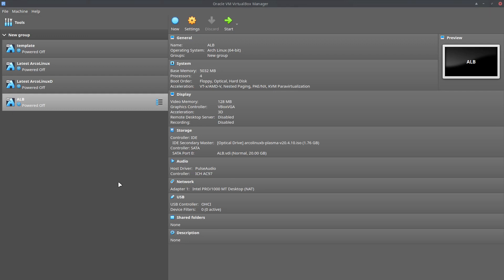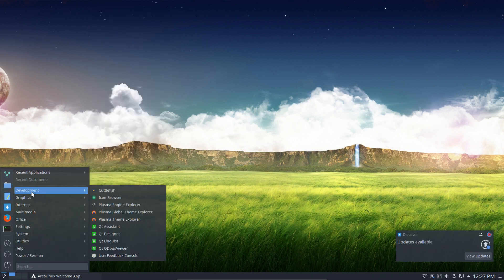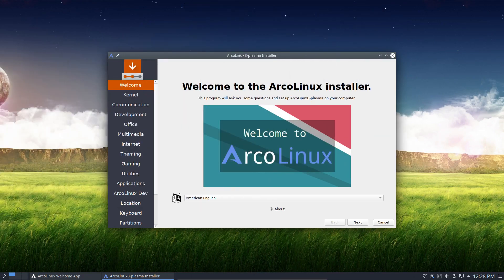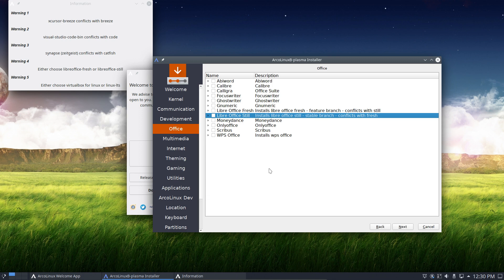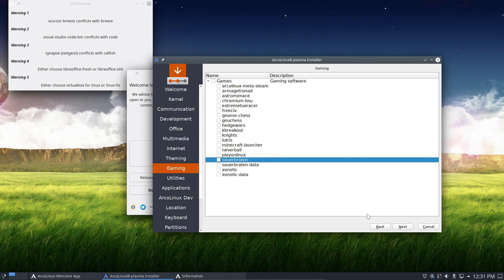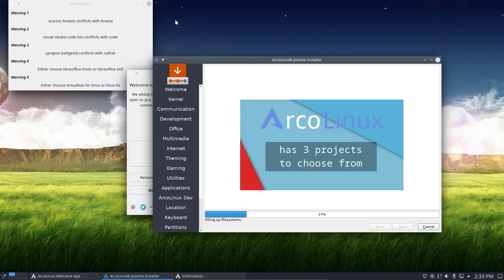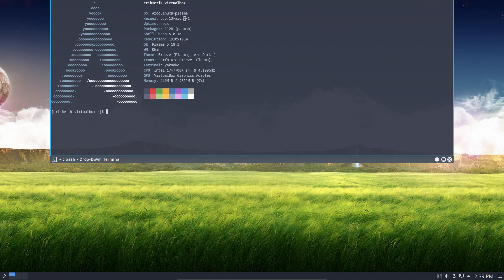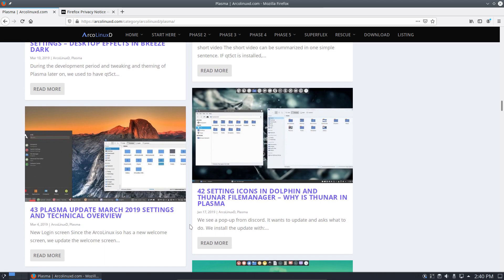ArcoLinux : 1460 How to install ArcoLinuxB Plasma